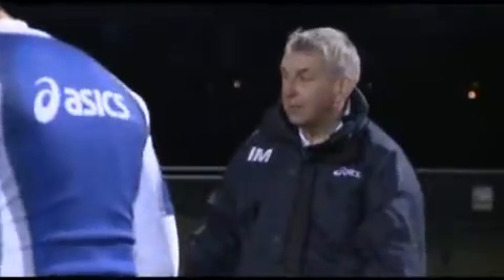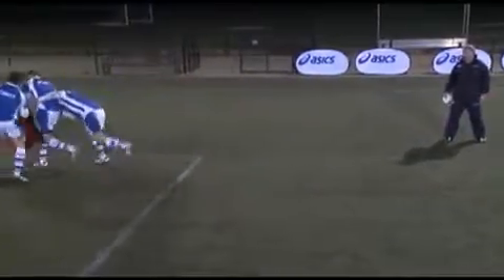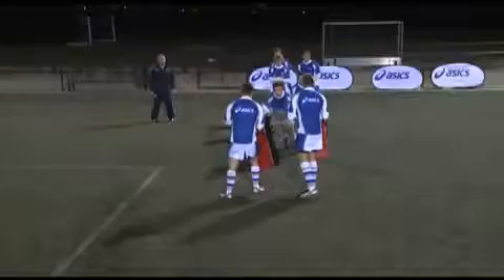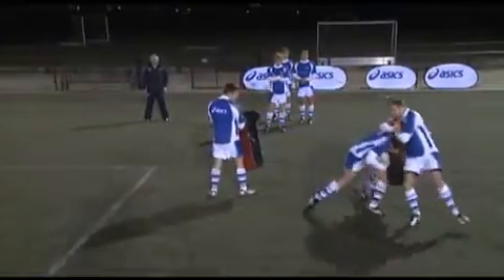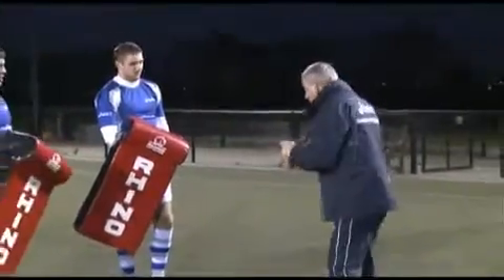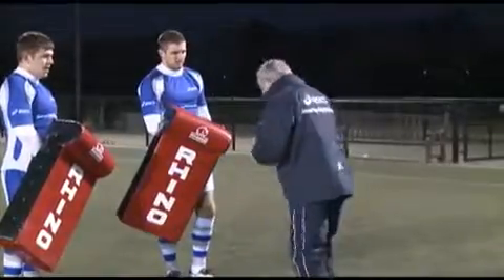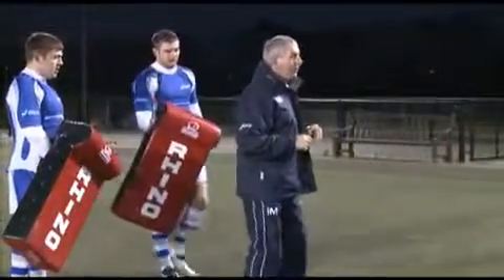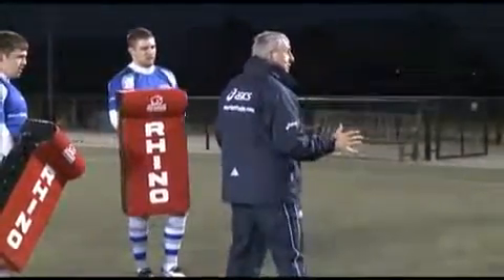Smarter Rugby Contact Hit ups